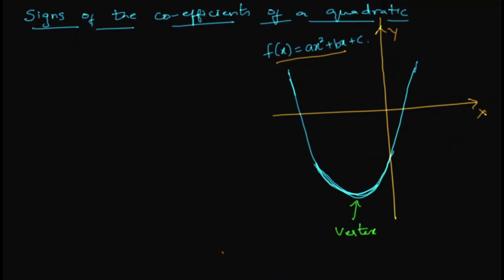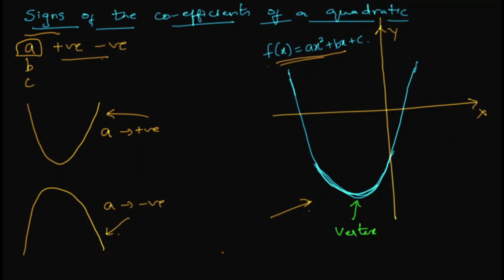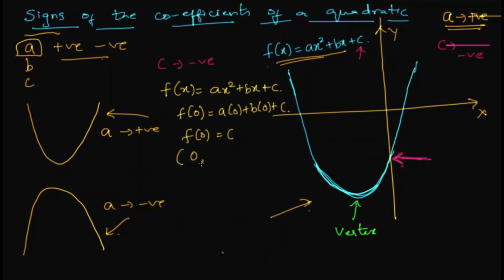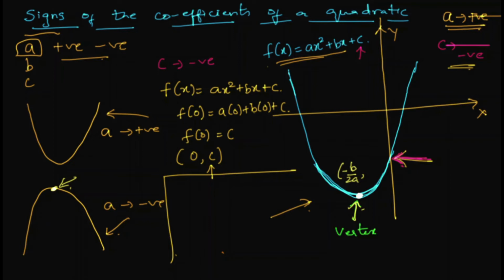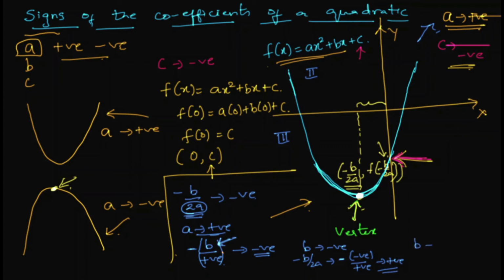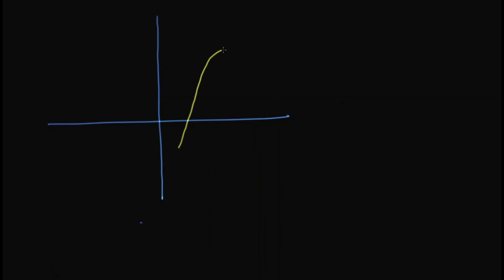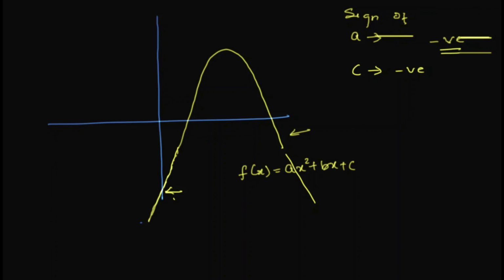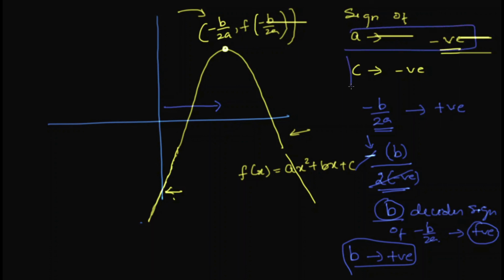Class 10:Polynomials( CBSE / ICSE) - Signs of the co-efficients of a Quadratic Polynomial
Class 10: Identifying the Signs of the co-efficients of a Quadratic Polynomial
Boards: CBSE / ICSE
Chapter: Polynomials